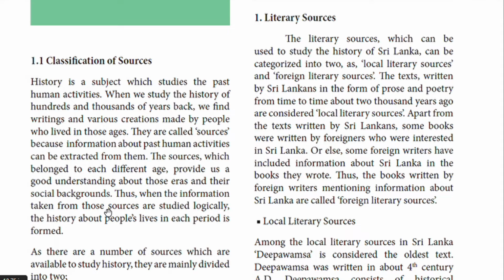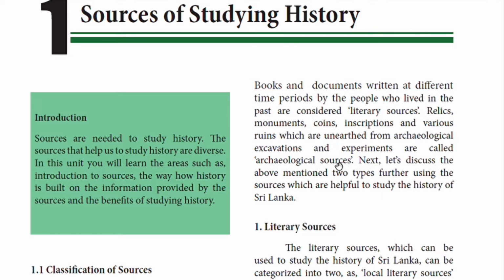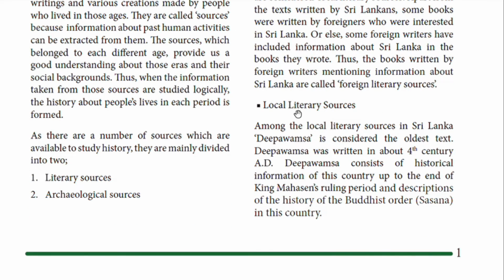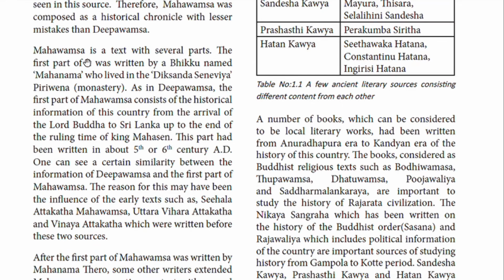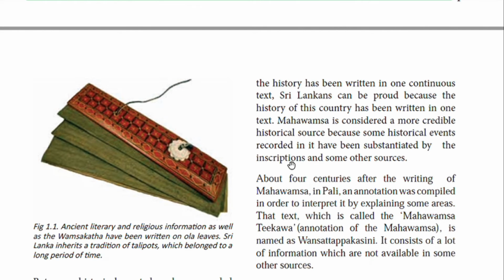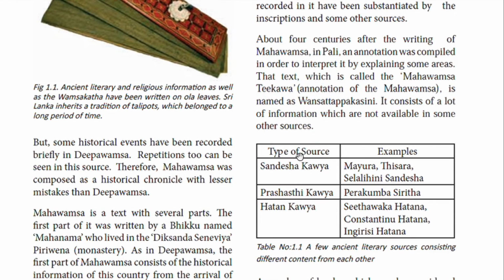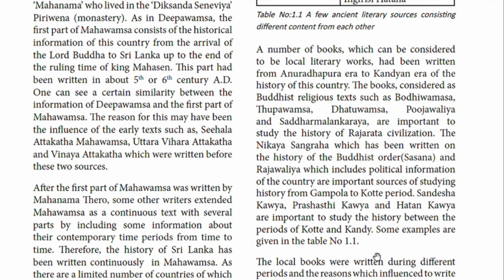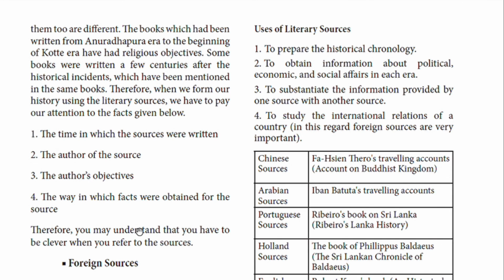English Medium Grade 10 History - O/L History in English | Lesson 1 - Sources of Studying History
1. Sources of Studying History
✅ Classification of Sources

Education of Sri Lanka online and distance learning education school provides education lessons.
English medium lessons for Sri Lankan students.